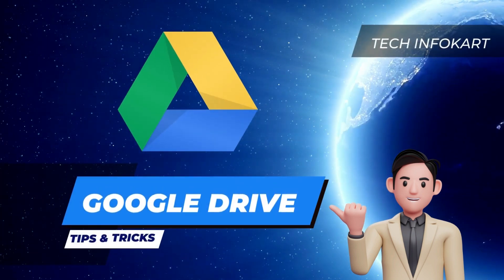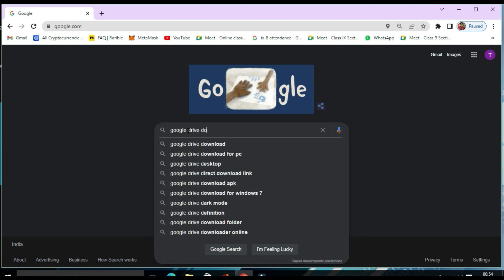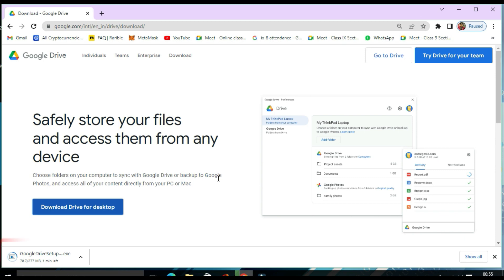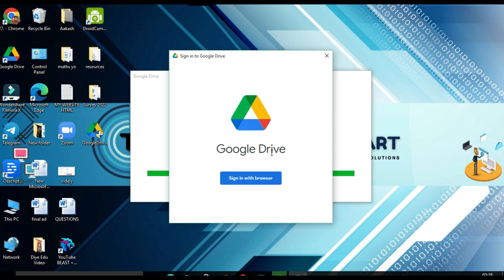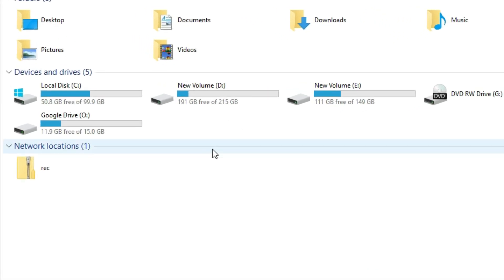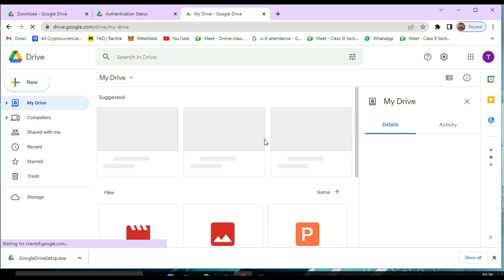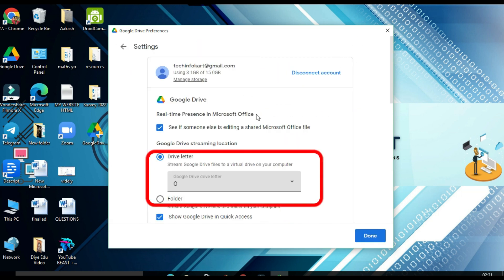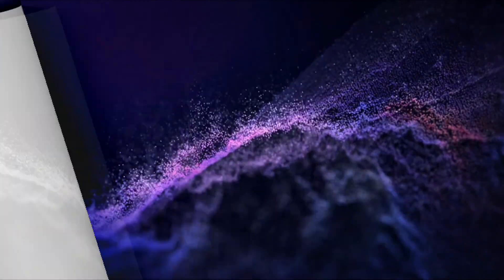How To Install and Setup Google Drive as A Local Drive [Google Drive Tricks]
Google Drive is a powerful and easy to use tool that provides users with storage across all of Google’s services.
Do you know that you can set up Google Drive as an additional hard drive for additional storage of 15GB space on your computer? That’s what we’ll be taking a look at in this video.
To find out more about how to install and setup Google drive as a local drive subject, check out: ▶
This video is all about "how to install and setup Google drive as a local drive" topic valuable information but we   try to cover the following subjects:
-download and install Google drive for desktop
-how to setup Google Drive as a local Disk Drive in your computer
-Add Google Drive to File Explorer on Windows 10 PC
-google drive as a local drive
So you would like to know more about how to install and setup Google drive as a local drive, I did too and here's the video I made.
How to install and setup Google drive as a local drive interested me so I did some research study and published this to YouTube.
We have actually accumulated all the knowledge and experience from specialists regarding how to setup Google Drive as a local Disk Drive in your computer, so please continue reading and watching this video
Have I answered all of your concerns about how to install and setup Google drive as a local drive?
People who searched for download and install Google drive for desktop likewise looked for how to setup Google Drive as a local Disk Drive in your computer.
Thank you for your time in finding out about our services.  You have absolutely nothing to lose :)
We hope you have gotten some beneficial info by now, The next action is to take action and  provide us a  opportunity to make things  much better. See you on the other side!